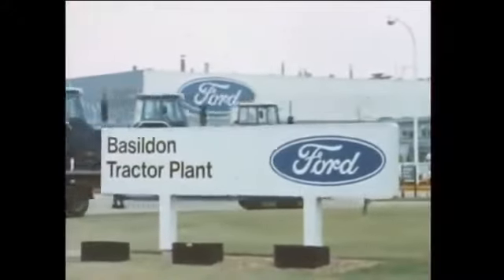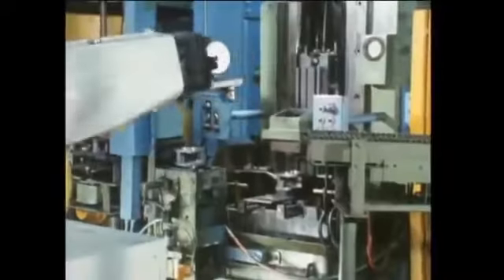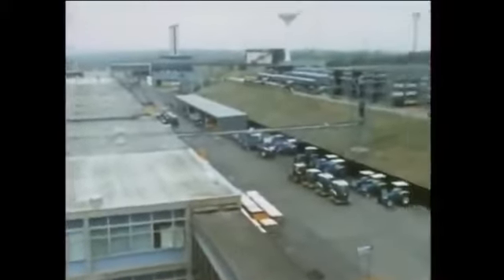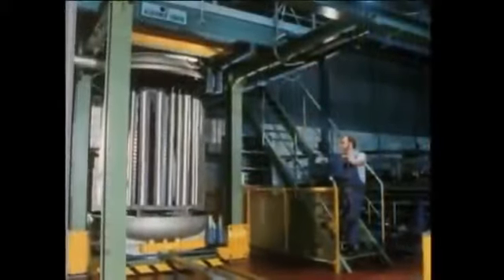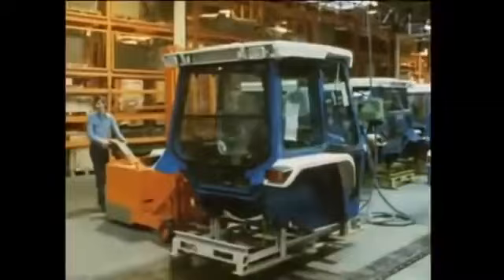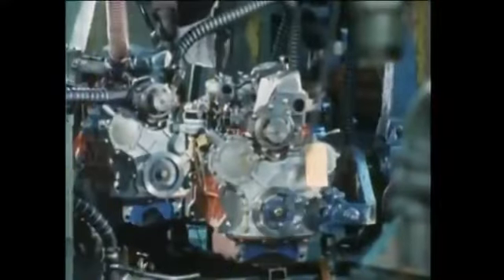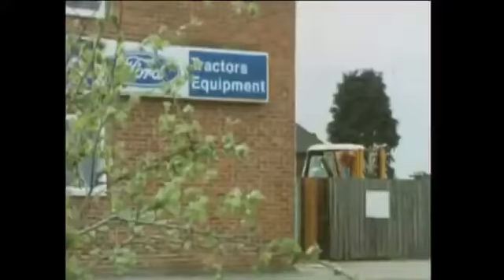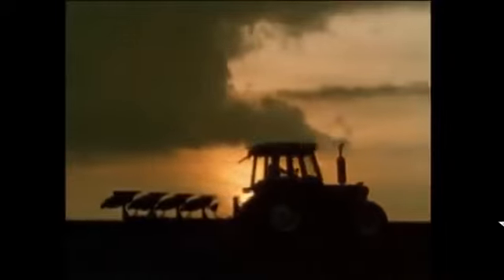Ford Tractor Operations agricultural machinery and tractor marketing video